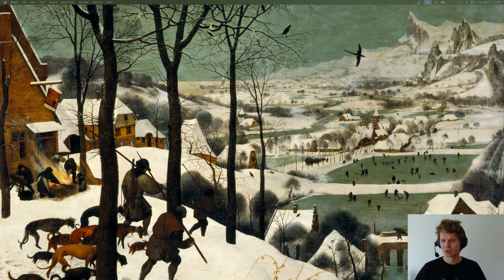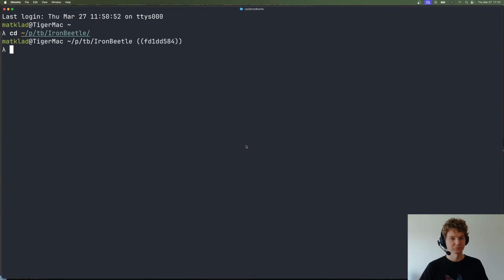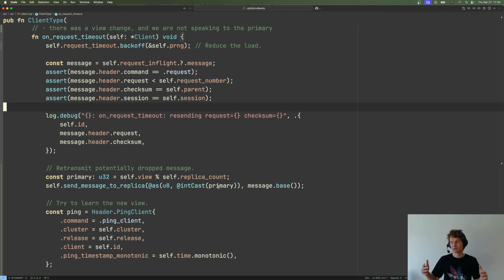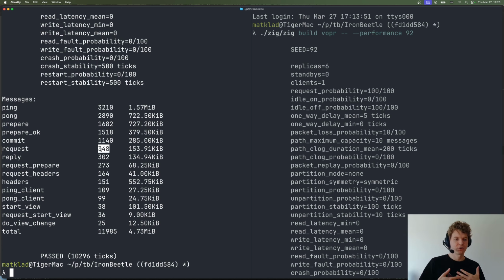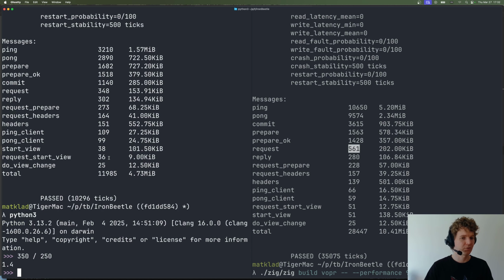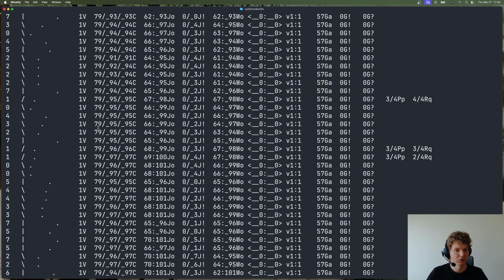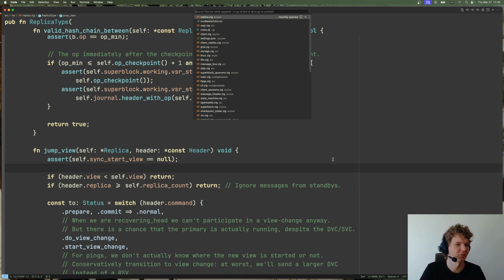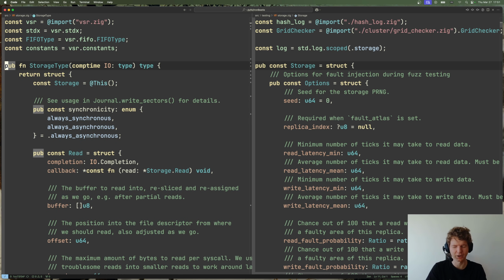Episode 064: Two In One, New Request Protocol and VOPR Tutorial